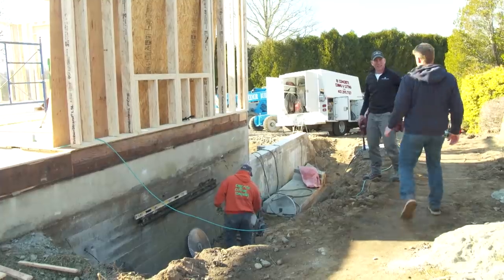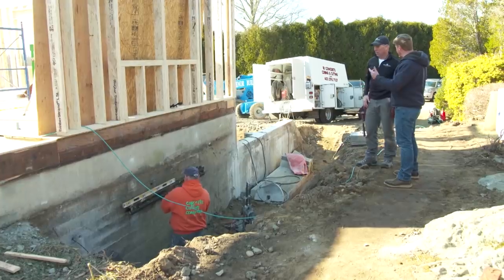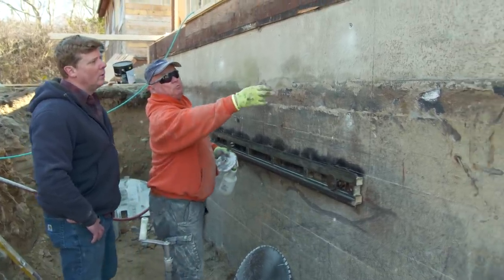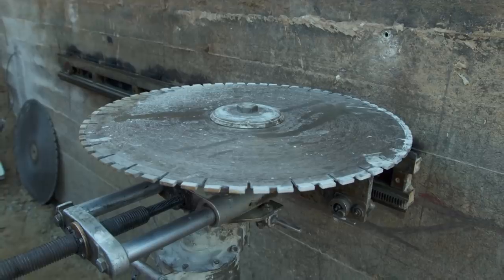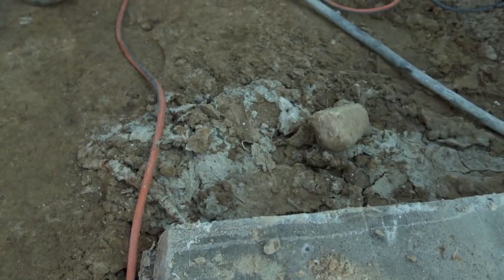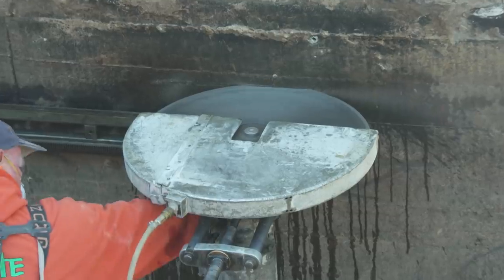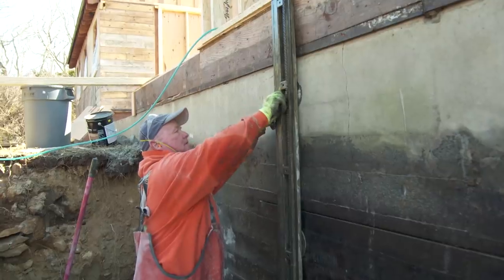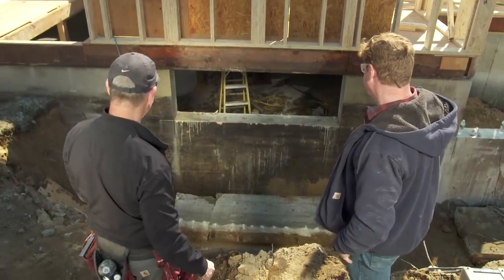How to Create a Basement Window | This Old House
Jeff Sweenor brings in a concrete cutter to open up a new window in the old foundation of the Westerly house.

The new deck off the back of the Westerly house will block the existing basement windows. The homeowners want some light in the basement in case they decide to later improve the space. Kevin O'Connor meets a concrete cutter who uses a special blade to cut a hole in the foundation for a basement window.